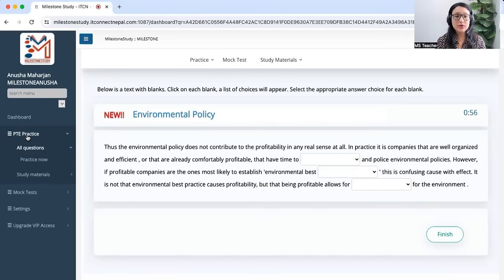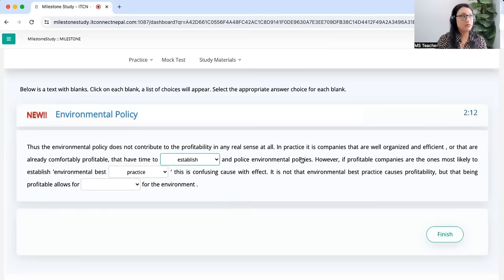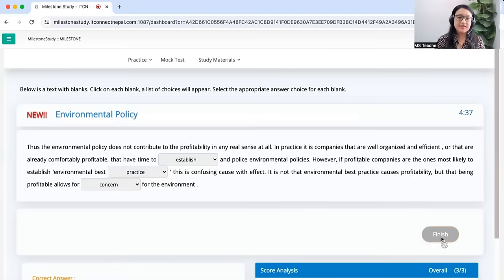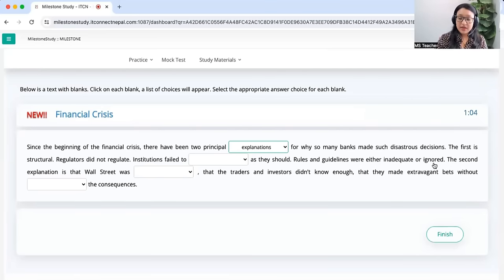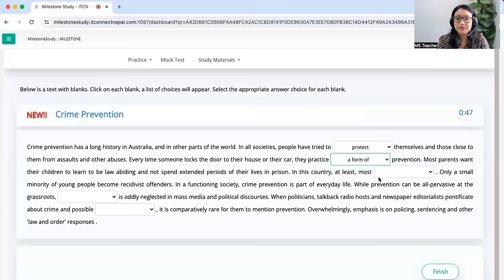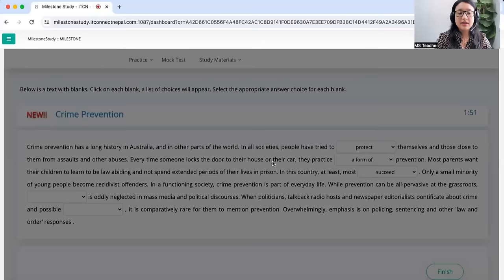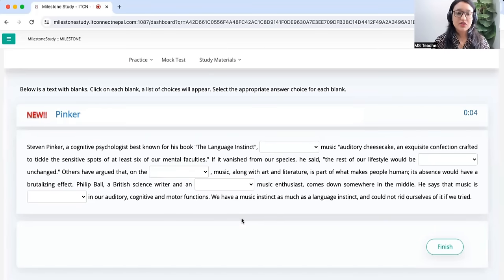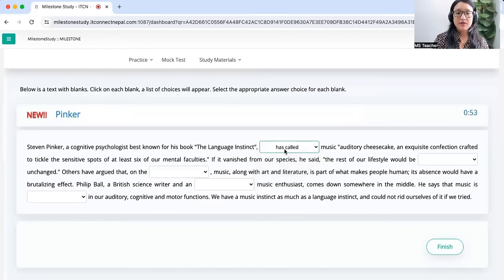NEW 2024 Tips and techniques | PTE Reading Fill in the blanks | Best PTE | Milestone Study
New PTE & NAATI CCL classes start from Monday.